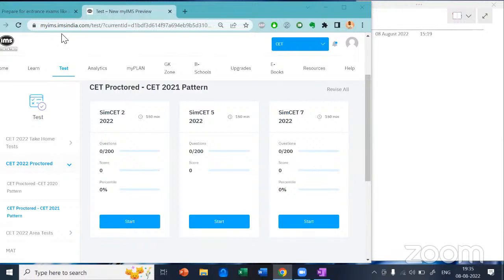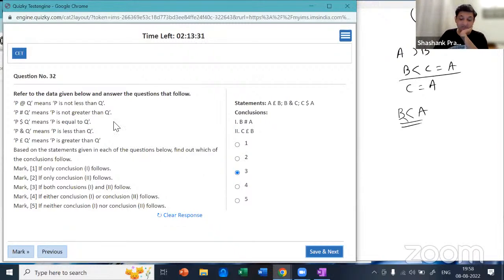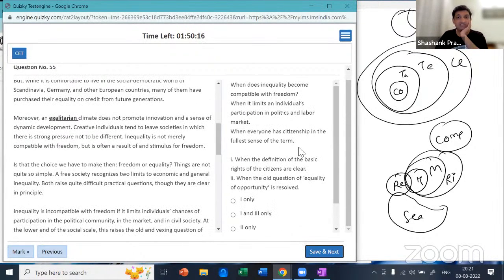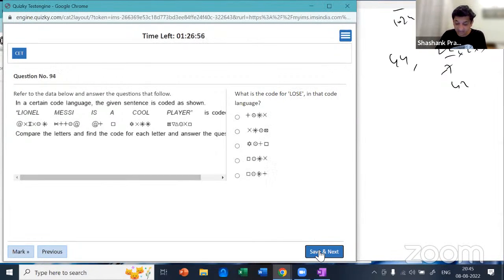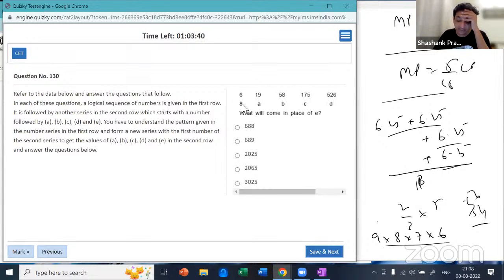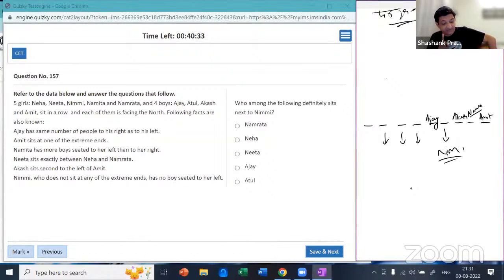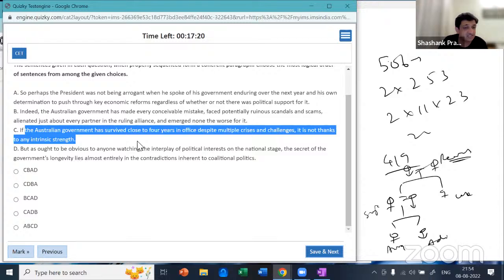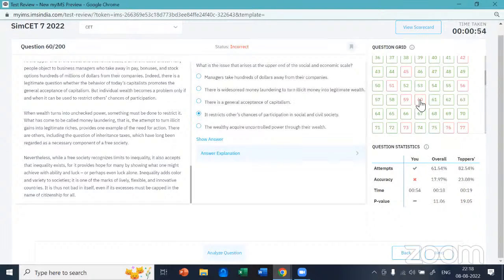SimCET 7 Live Solving | ft.Shashank Prabhu, 3-times CET Rank 1 & 7-times CET 99.99%iler | IMS India